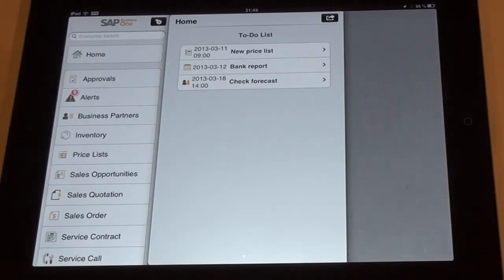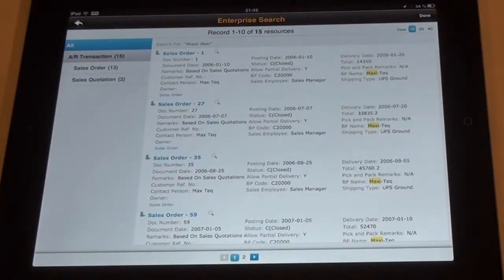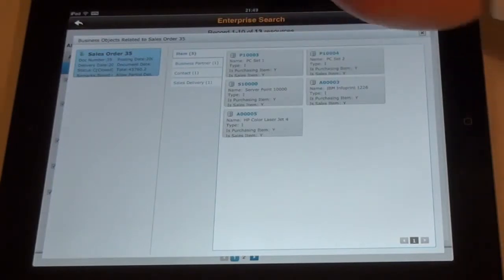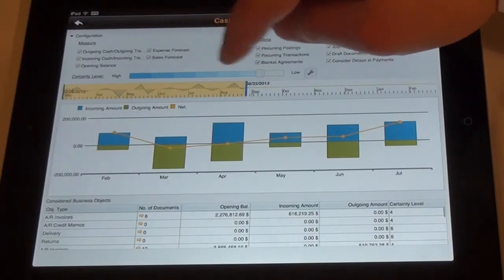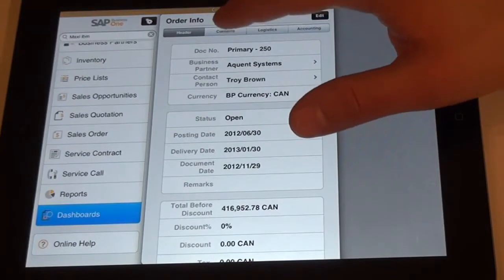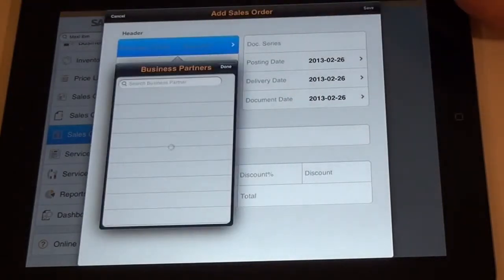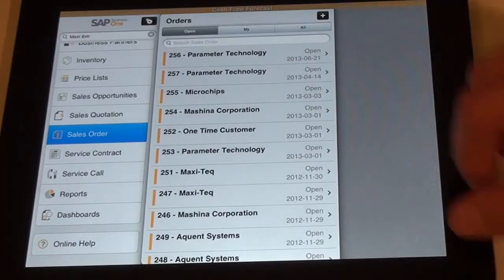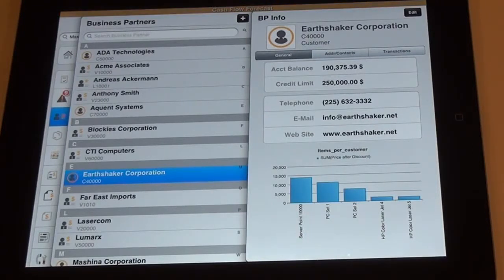SAP Business One HANA on iPad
SAP Business One is designed specially for Small and Medium Enterprises, enabling it to deliver core functionality for your business to run better. Powered by SAP HANA, SAP Business One gives you the information when you want it, how you want it. Watch this video to find out more about SAP Business One HANA on iPad.